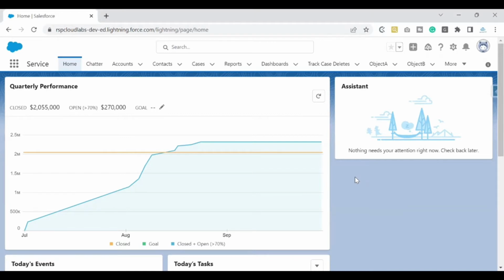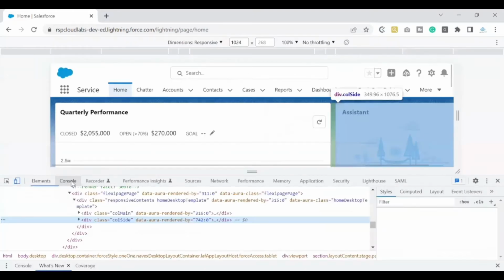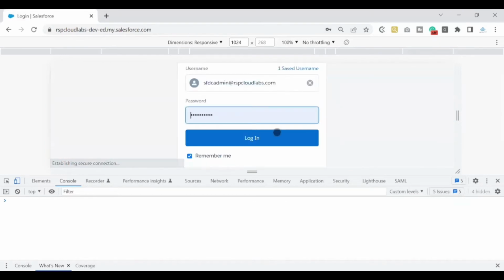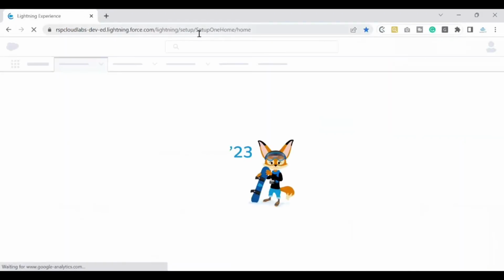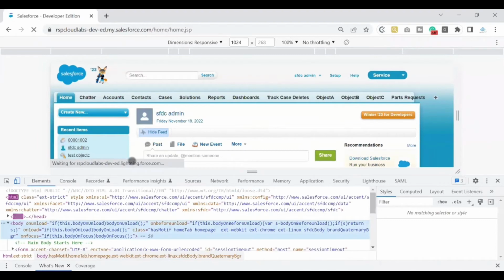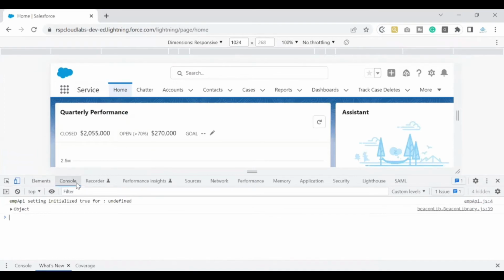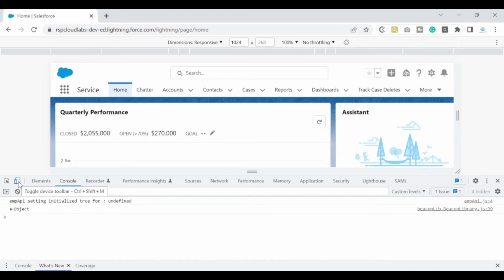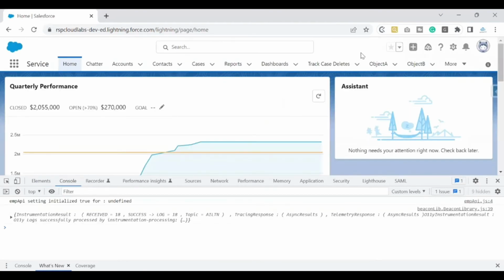salesforce automatically switches to classic when inspecting an element on browser | SFDC Quest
salesforce automatically switching to classic when inspecting an element on browser | SFDC Quest

Salesforce lightning is switching to classic when the Google Chrome Web inspector is opened

check out the below link to get the complete course on apex triggers and apex

Issue:
salesforce automatically switches to classic when inspecting an element on browser.

Resolution:
deselect toggle device toolbar on the chrome. please check the video for the detailed steps.

00:00 Intro
00:18 salesforce automatically switches to classic when inspecting an element on browser.